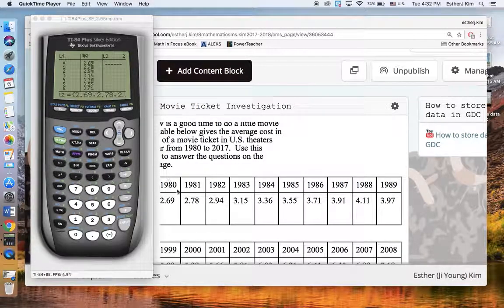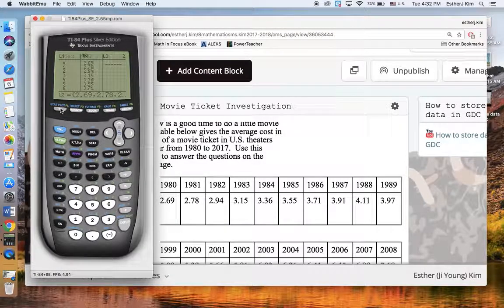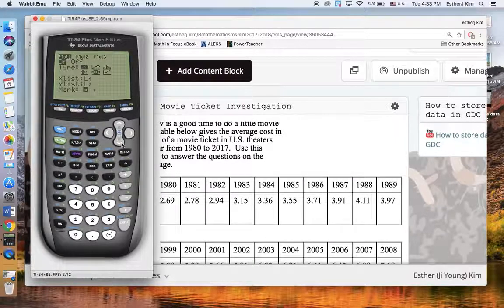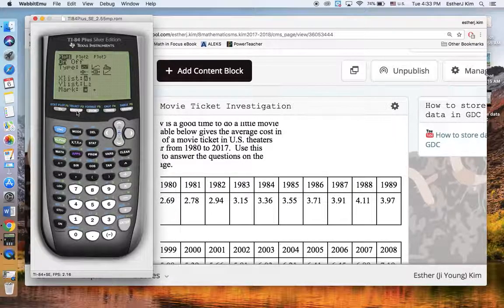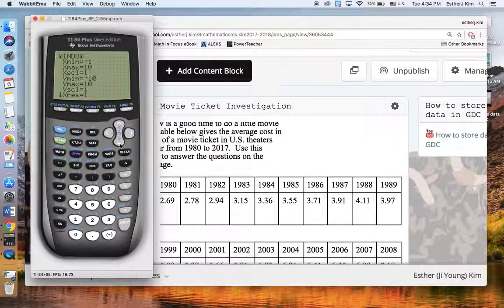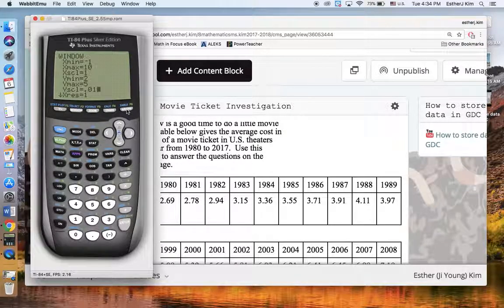How to plot your stat data in GDC?